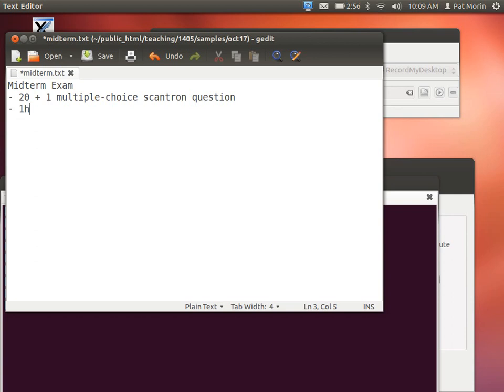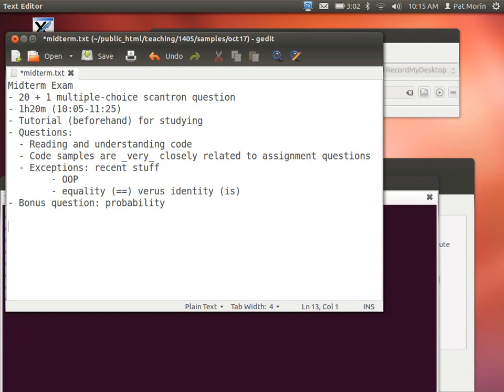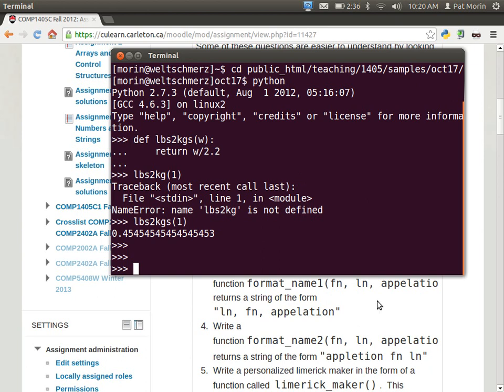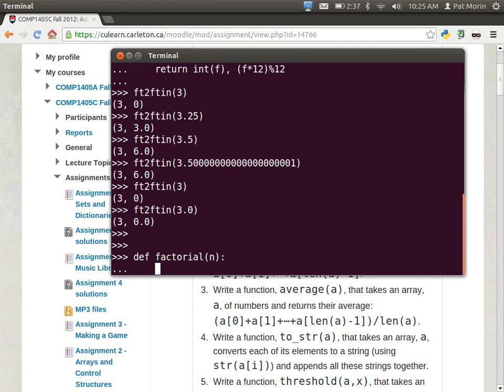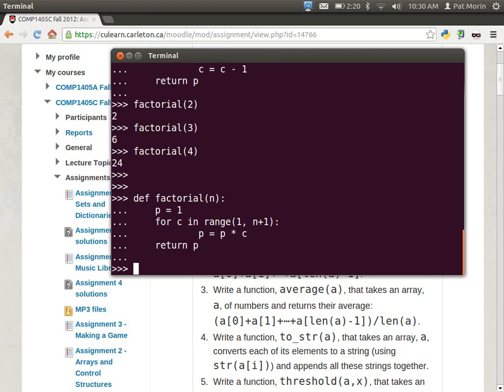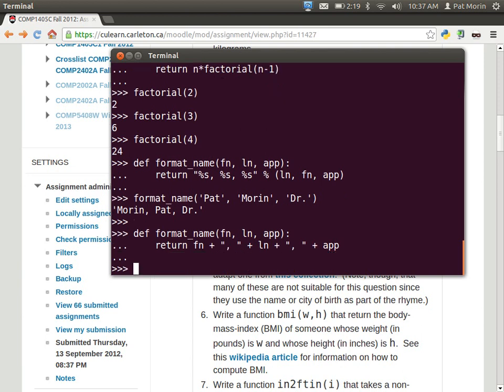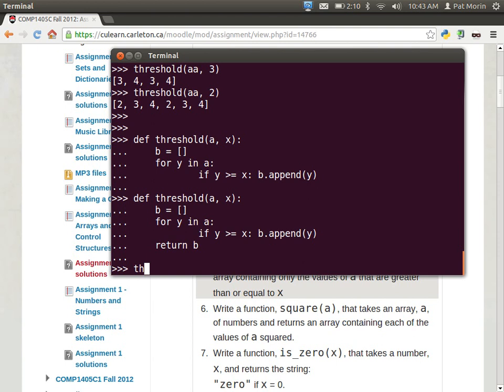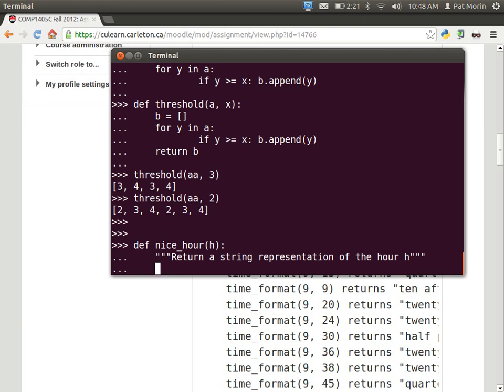Oct 17, 2012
The 11th class of COMP1405C: Introduction to Programming (in Python)

Mid-term review:  We discuss the mid-term and do a bunch of assignment questions (on which the mid-term is based).